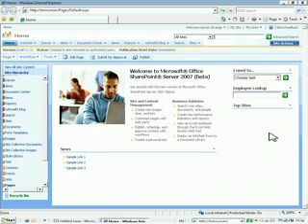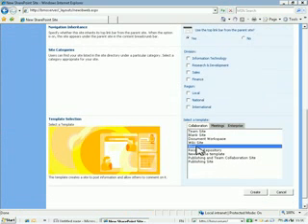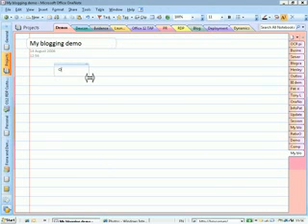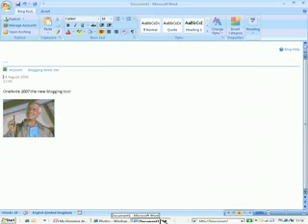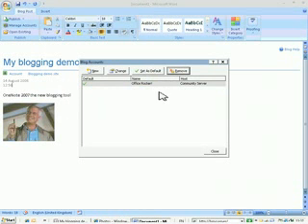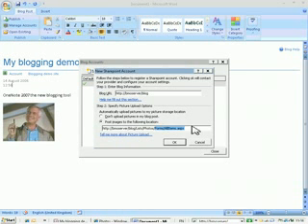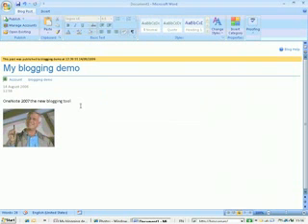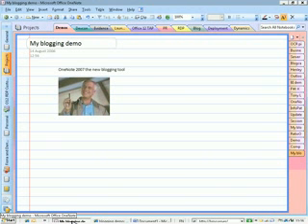Blogging in Microsoft OneNote and SharePoint 2007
A demo of blogging from OneNote 2007 and the blogging template in SharePoint Server 2007